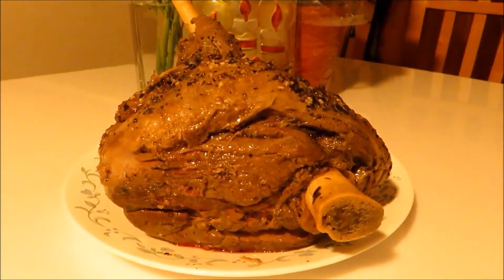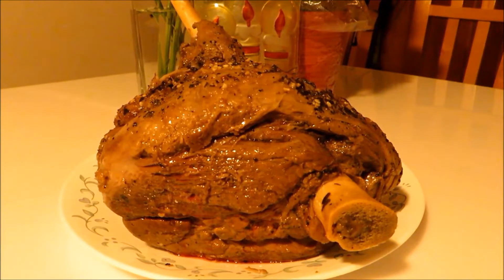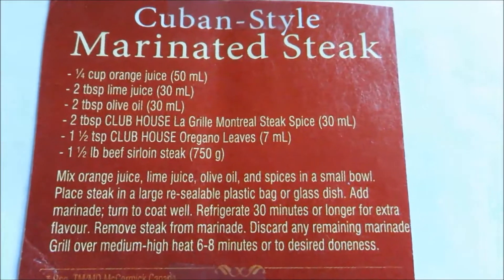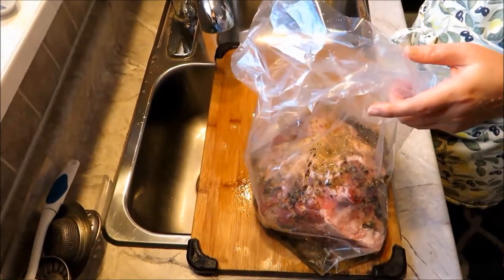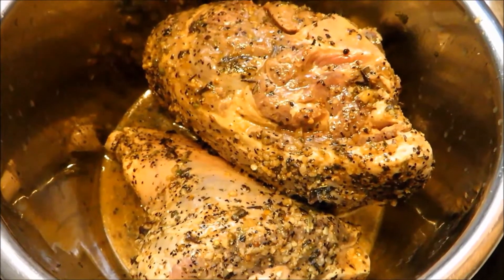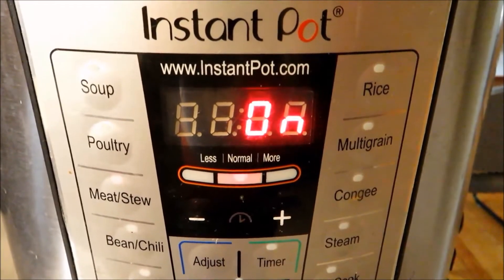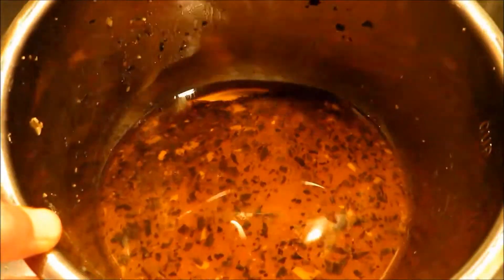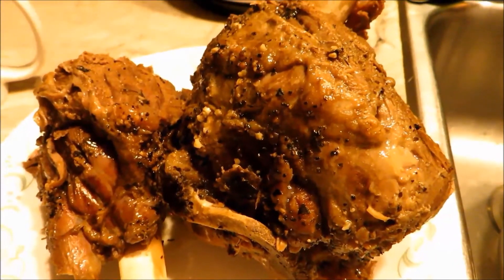Instant Pot Lamb Roast-Instant Pot 做烤羊腿，超简单，同样美味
Lisa shows how easy it is to cook a lamb leg using the Instant Pot. Making or growing your own food is an easy solution to food shortage.